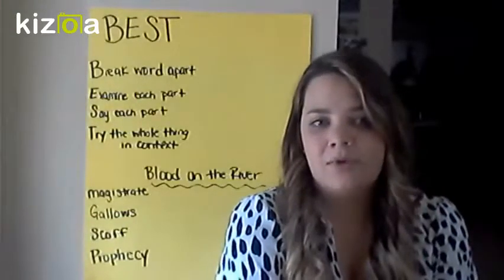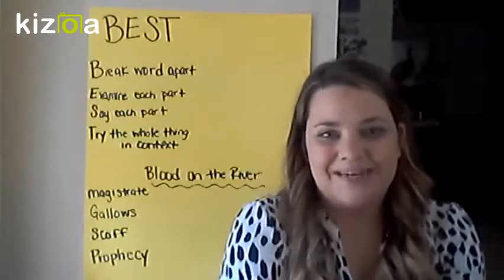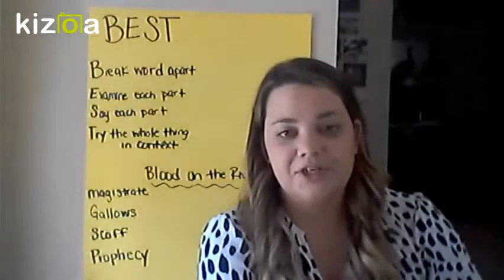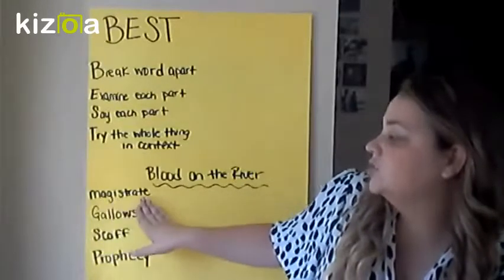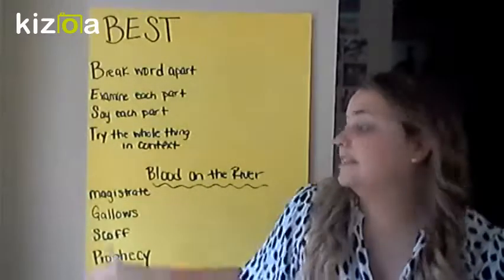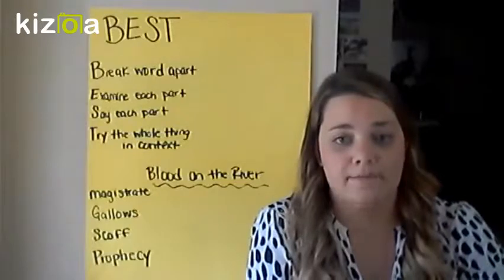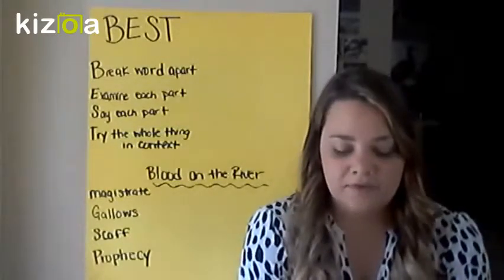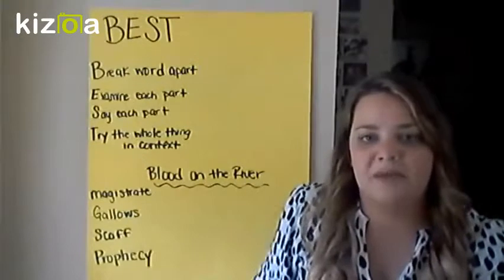Book Club:Blood on the River